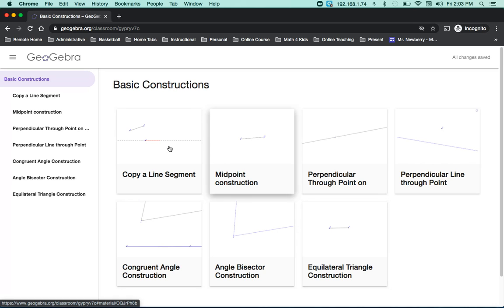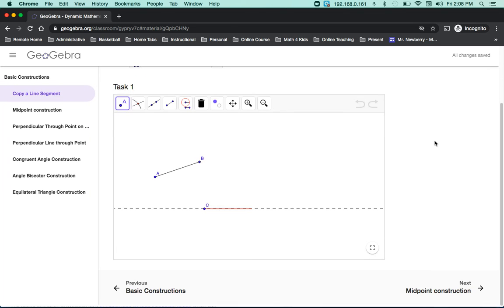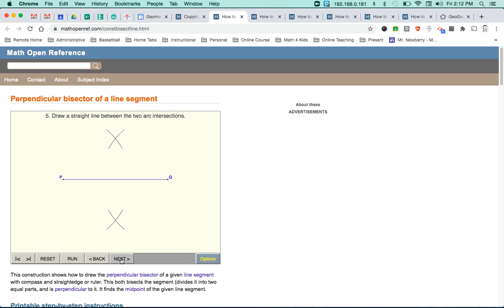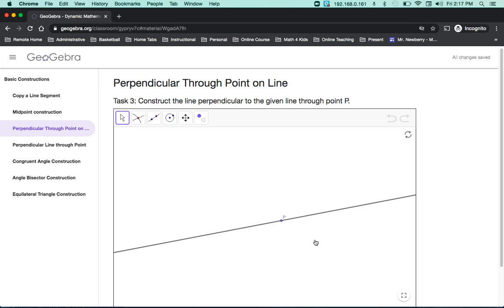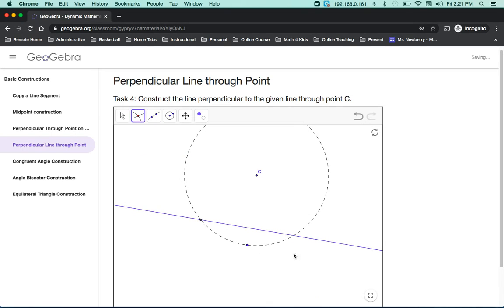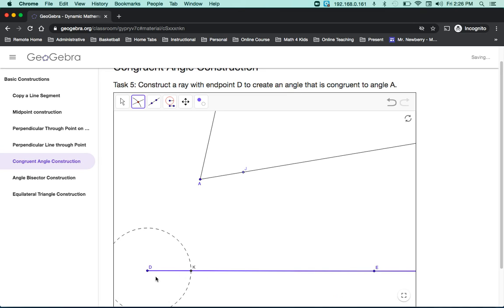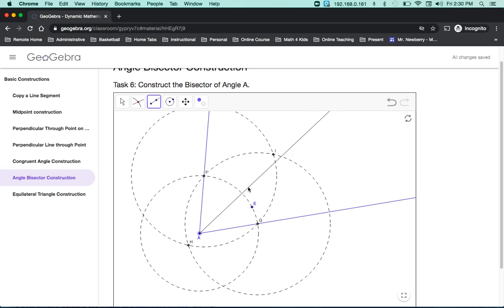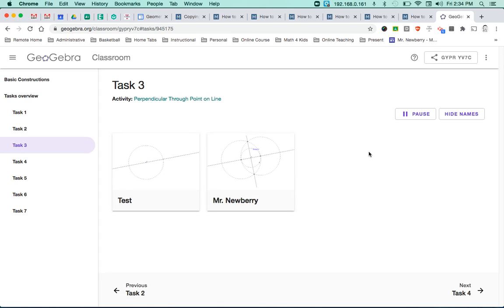1.4 Basic Constructions